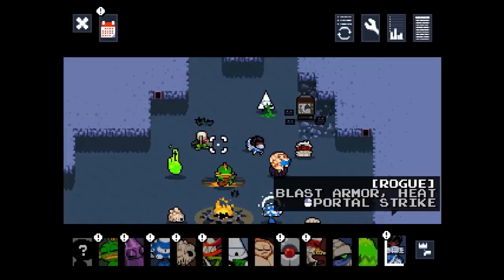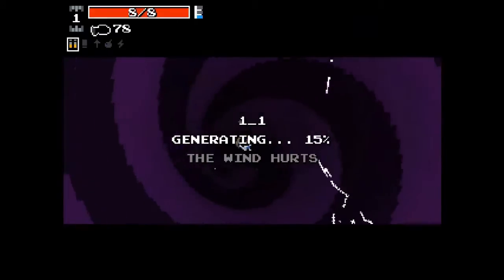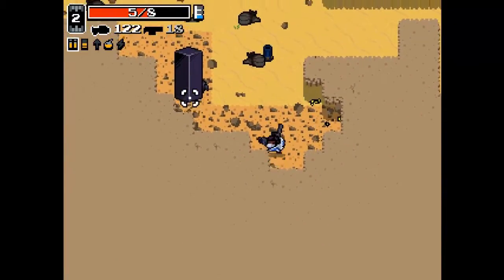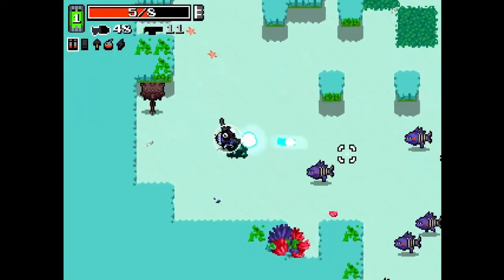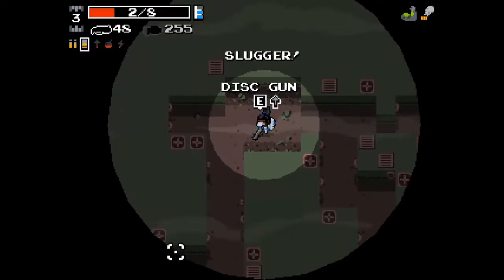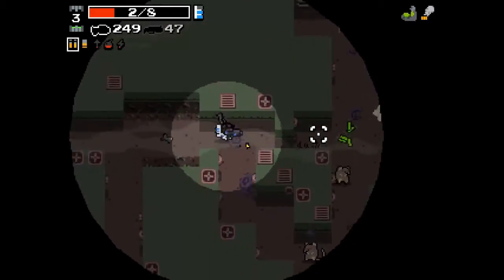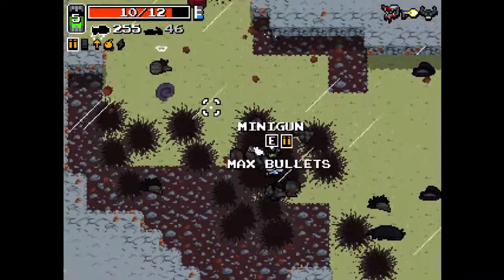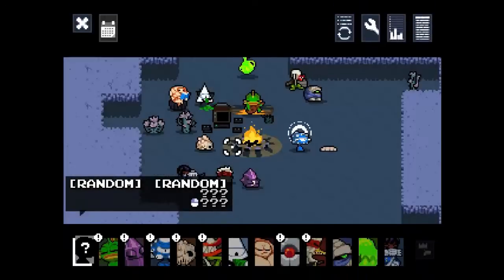Let's Play: Nuclear Throne - Episode 12 [Rogue]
This series may reurn, but when, idk.

Nuclear Throne is a game created by Vlambeers